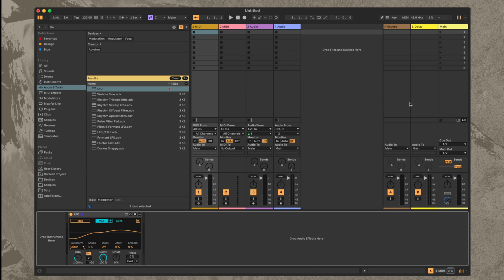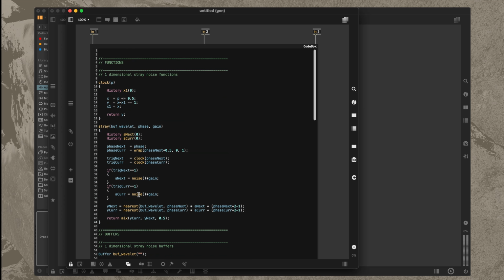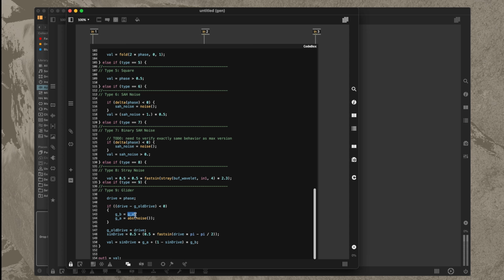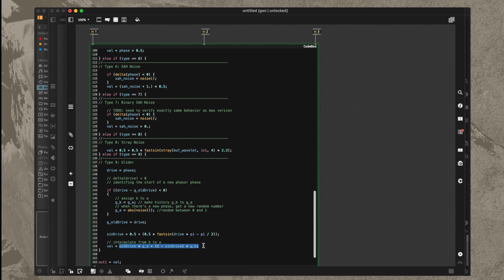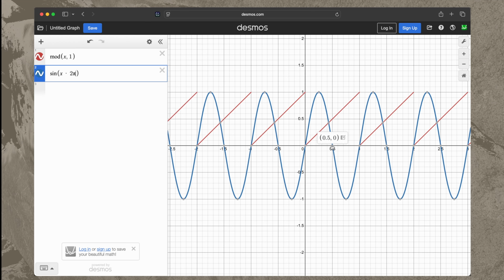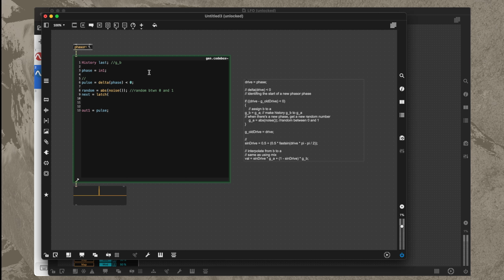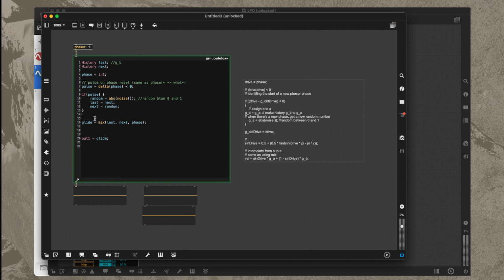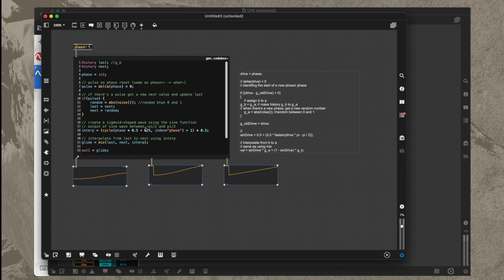How Ableton's glider LFO works (in gen~)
Building on the smoothed random voltage source video from August we’ll excavate from the Ableton LFO, inspecting the gen~ codex code to understand how the famous Glider LFO shape works.

TOC
00:00 Introduction
01:00 Exploring Ableton LFO gen~
13:23 Sigmoid curve with sine
16:40 Rewriting the glider LFO